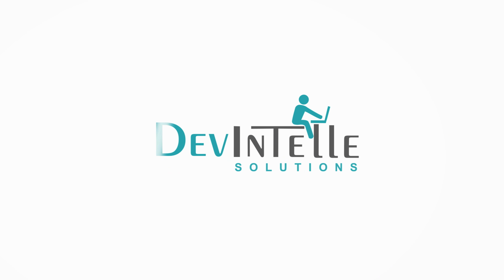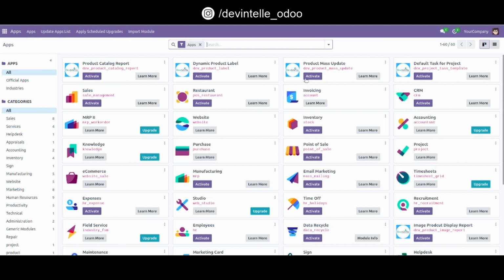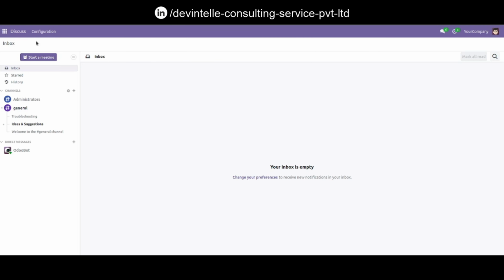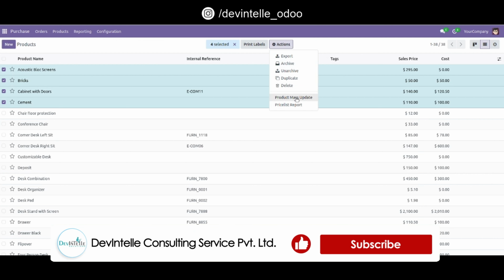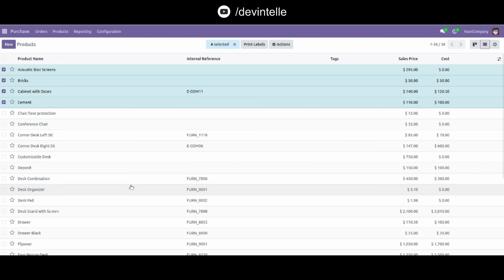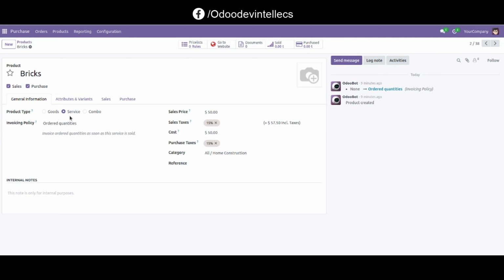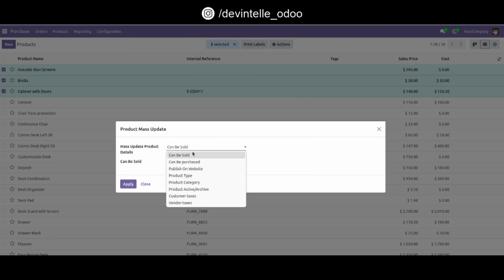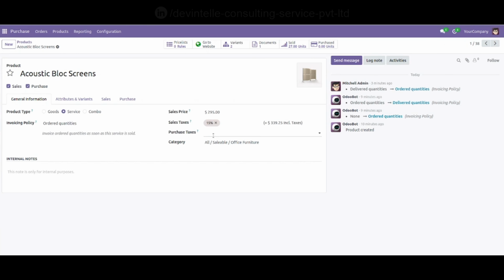How To Update Mass Product Details In Odoo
Update Mass Product Details in Odoo using a simple and effective method to handle large product datasets. Whether you're updating product prices, categories, internal references, or attributes, Odoo provides multiple ways to manage this efficiently.

You can use import/export via Excel or CSV, activate developer mode to access extra fields, and even update multiple records using list view's mass edit feature or custom actions. This approach saves time and ensures consistency across your inventory.

skype : devintelle